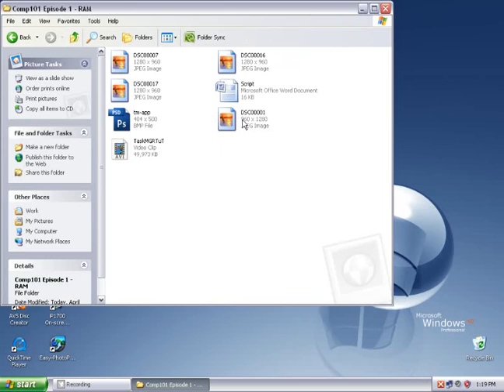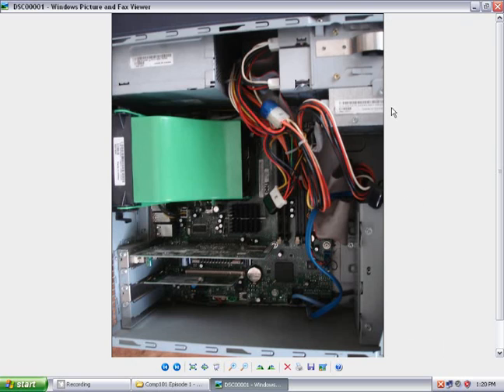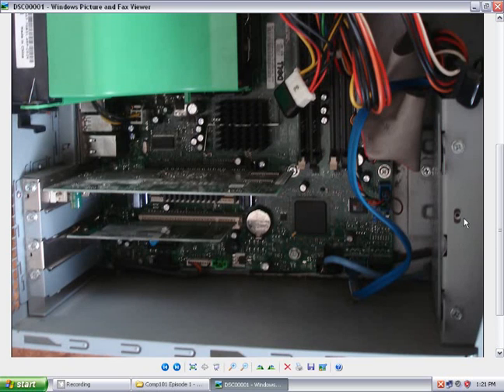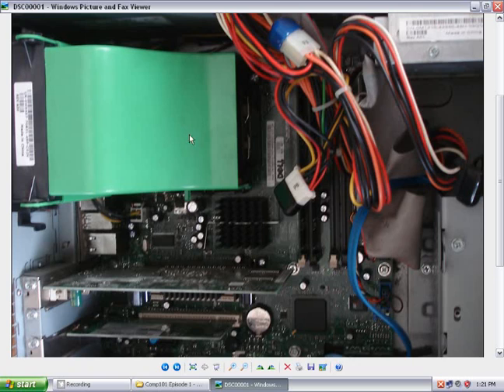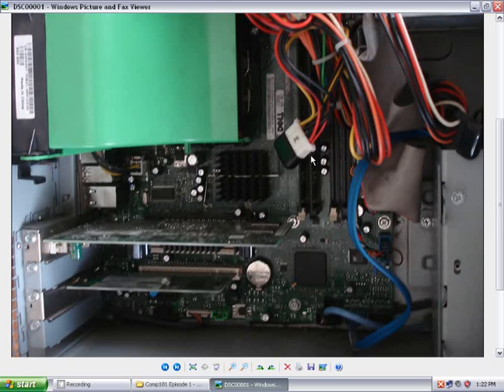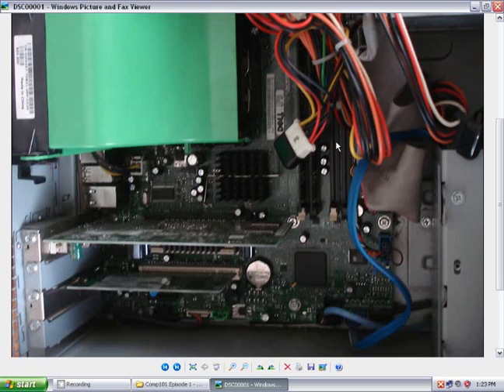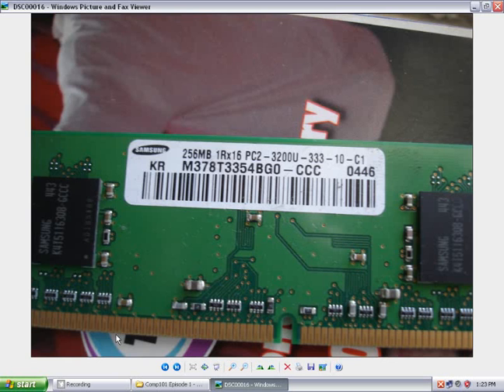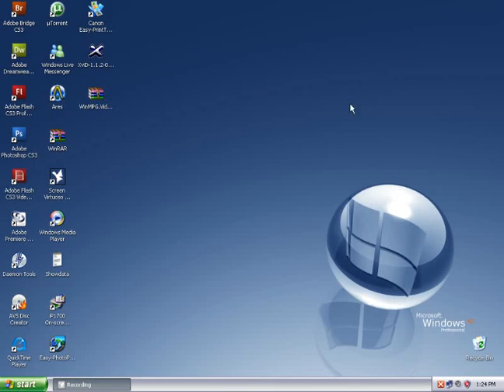Install RAM Tutorial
A short tutorial on how to install more memory.